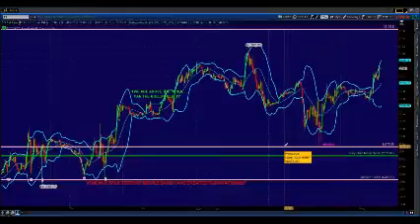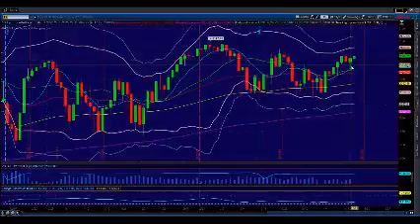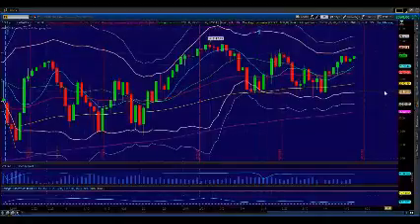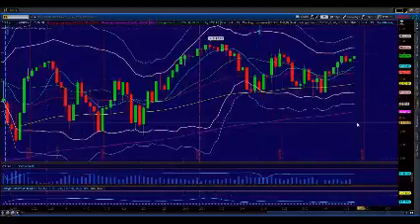Dip Was Bought, What's Next ? Princetontrader S&P Futures Webcast April 15, 2015